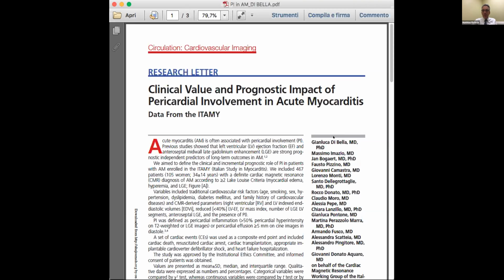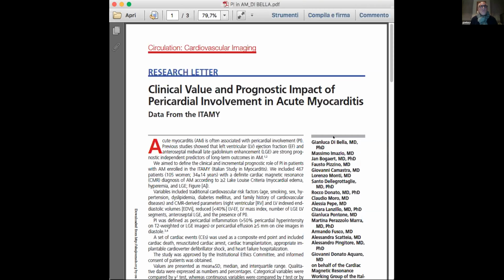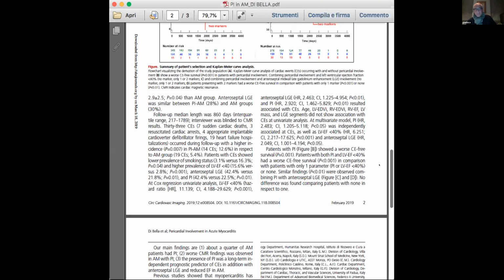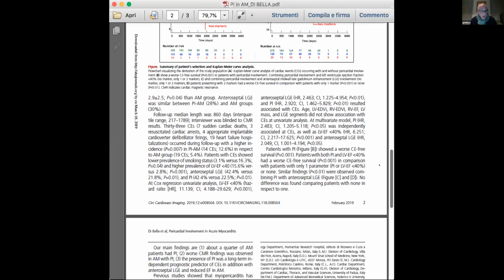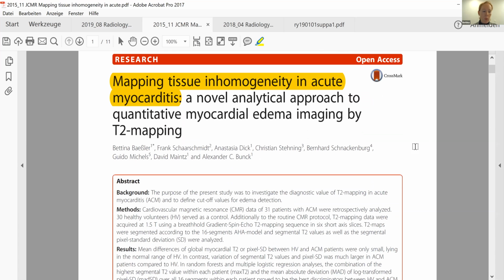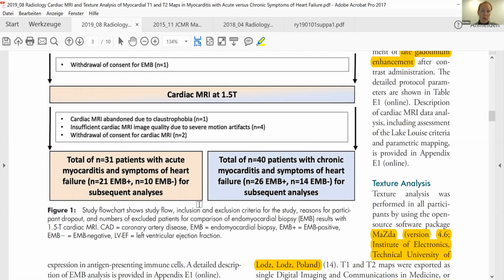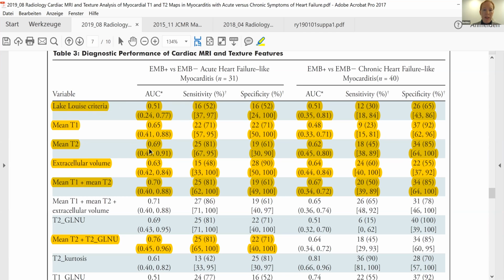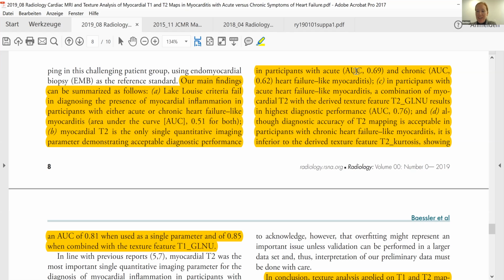CMR Journal Club Tuesday January 14, 2020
Clinical Value and Prognostic Impact ofPericardial Involvement in Acute Myocarditis
Gianluca Di Bella, MD,PhD, Massimo Imazio, MD, Jan Bogaert, MD et al.

Cardiac MRI and Texture Analysis of MyocardialT1 and T2 Maps in Myocarditis with Acute versusChronic Symptoms of Heart Failure
Bettina Baessler, MD, Christian Luecke, MD, Julia Lurz, MD et al.